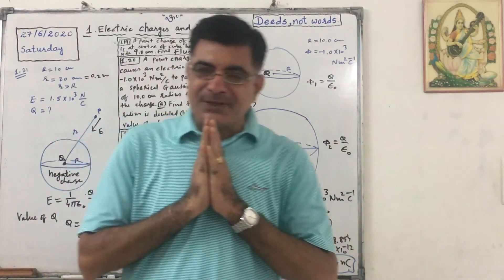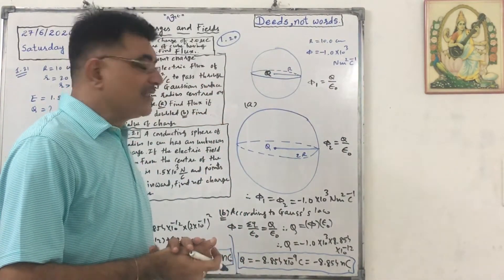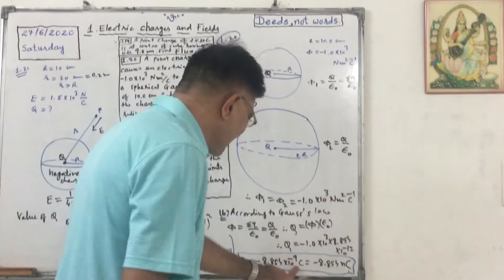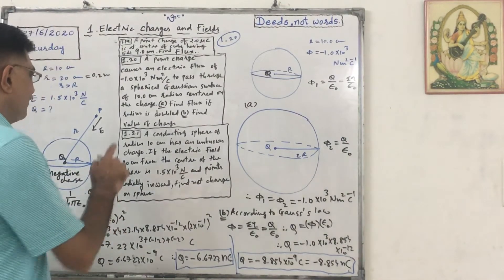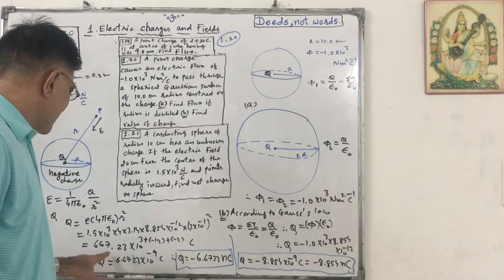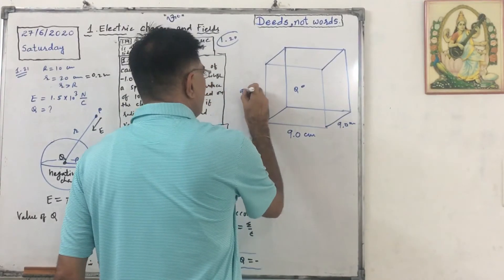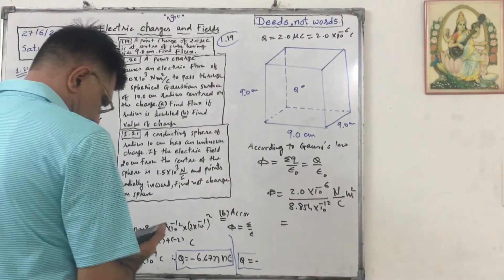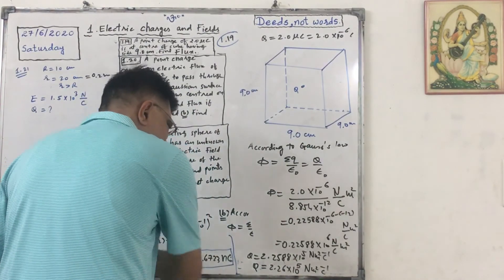Std:12(Physics): NCERT Text:Exercise problems 1.19,1.20,1.21 : By Sir Ujjaval Dholakia.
Rushi Academy Of Sciences,Vadodara.
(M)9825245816